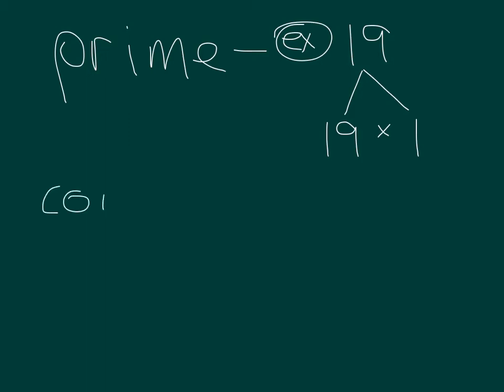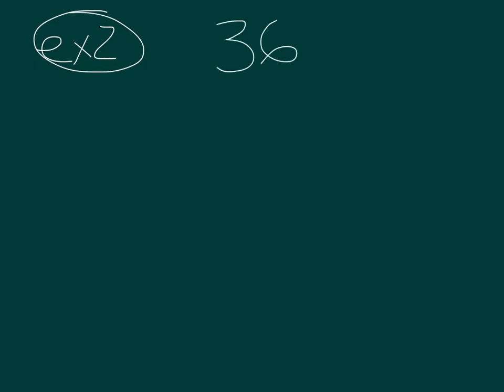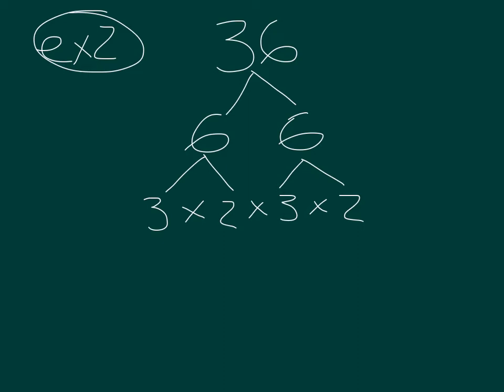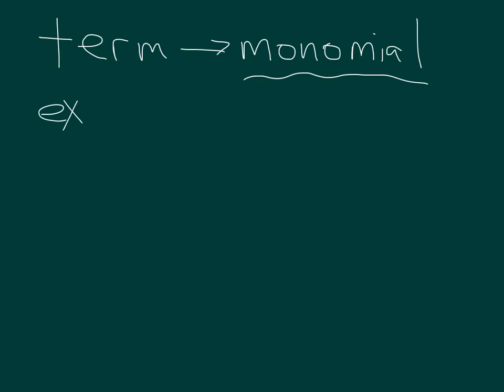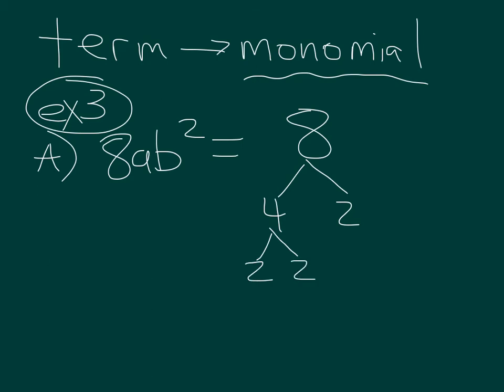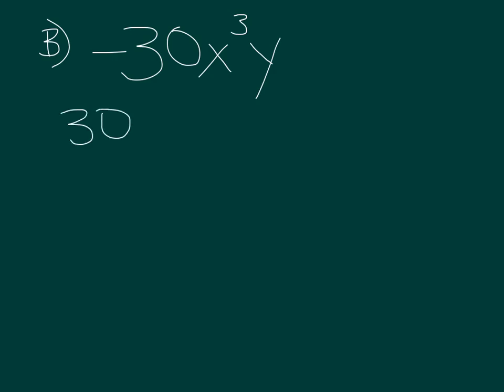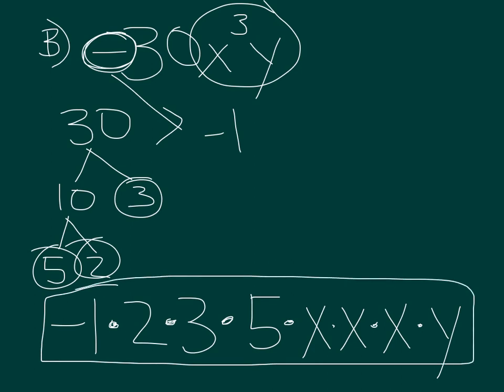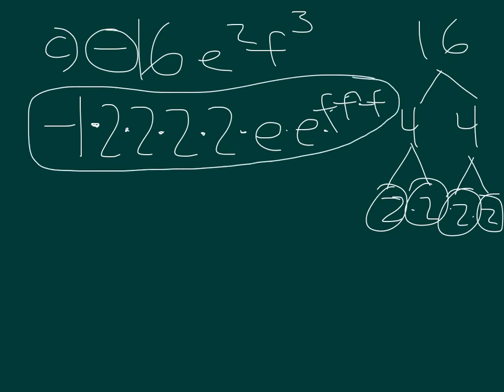Dean Monster Math Section 4-2